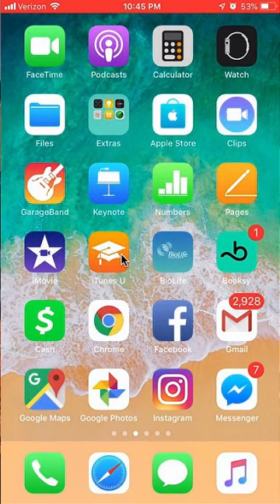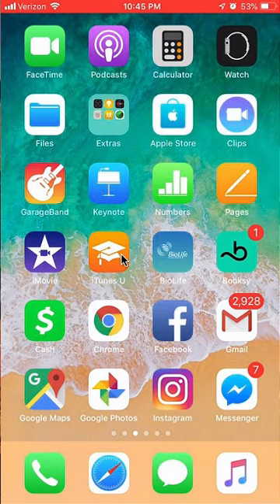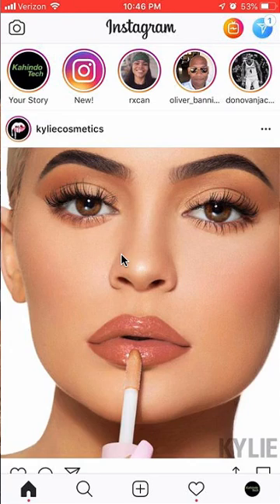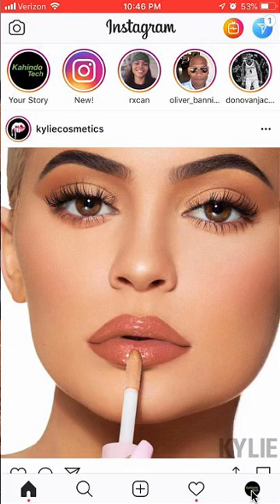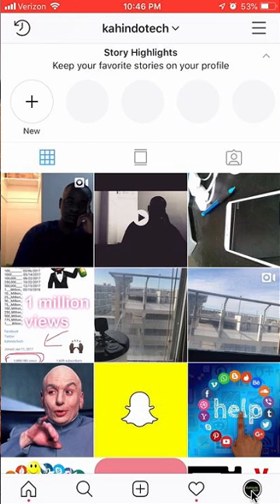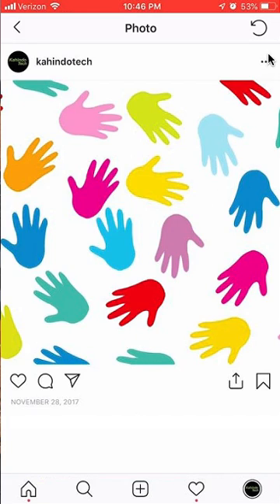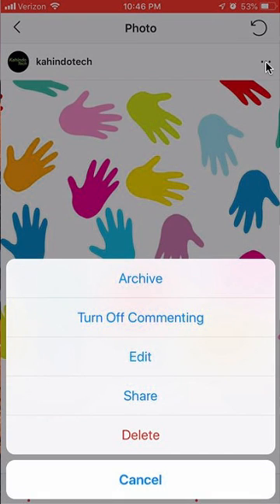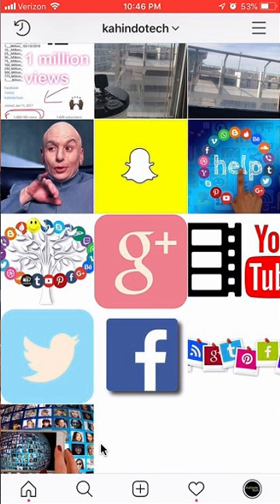How To Delete Photos Instagram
This video shows How To Delete Photos Instagram.

Connect with KahindoTech:
-Instagram username: kahindotech
-Snapchat username: kahindotech
-Facebook username: kahindotech

,Deleting Photos
,Deleting Photos Instagram
,Deleting Instagram Photos
,Erasing Photos
,Erasing Photos Instagram
,Erasing Instagram Photos
,Delete
,Delete Photos
,Delete Photos Instagram
,Delete Instagram Photos
,Erase
,Erase Photos
,Erase Photos Instagram
,Erase Instagram Photos
,how to Delete
,how to Delete Photos
,how to Delete Instagram Photos
,how to Erase
,how to Erase Photos
,how to Erase Photos Instagram
,how to Erase Instagram Photos